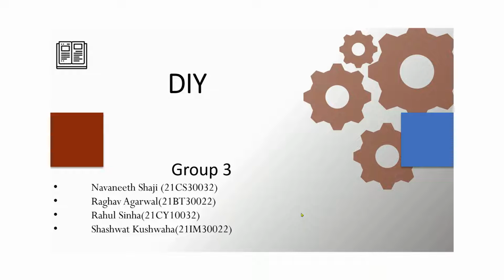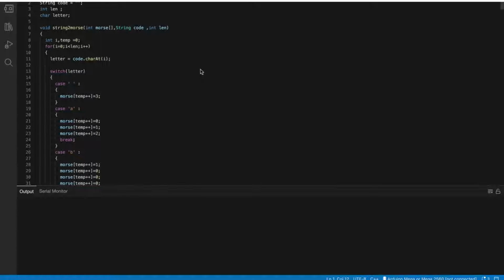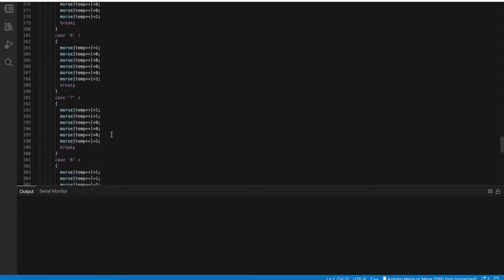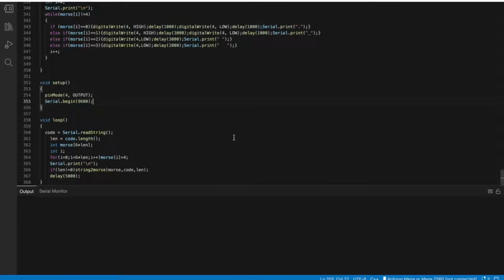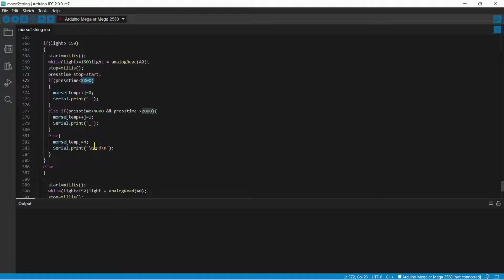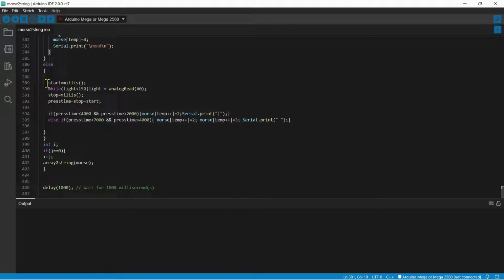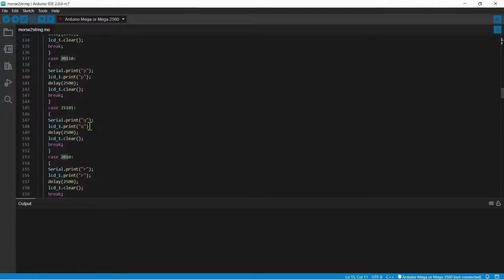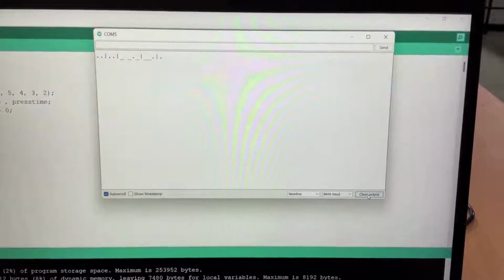DIY Group Project | Morse-Code Translator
Group members --shashwat kushwaha, navaneeth shaji, rahul sinha, raghav aggrawal